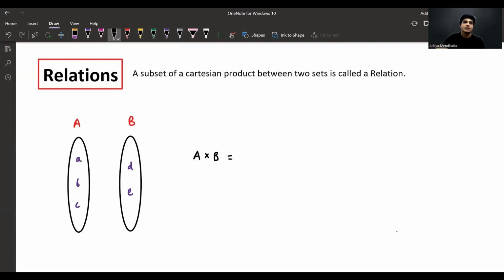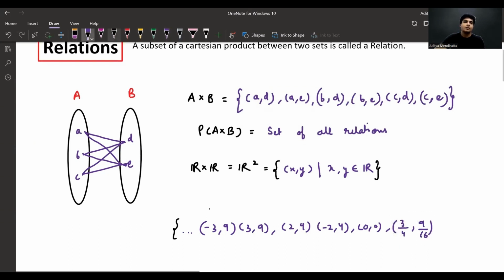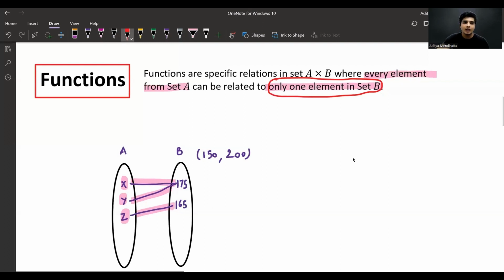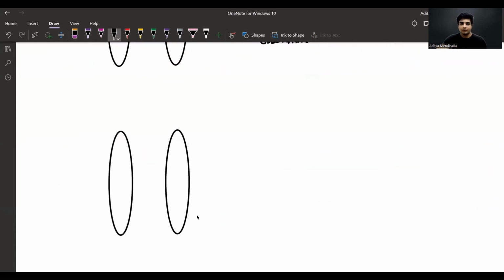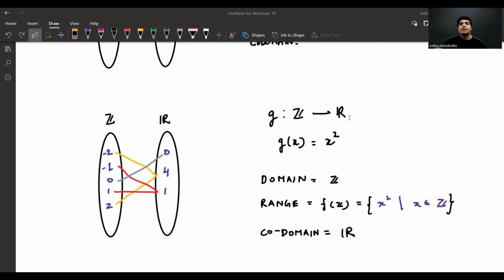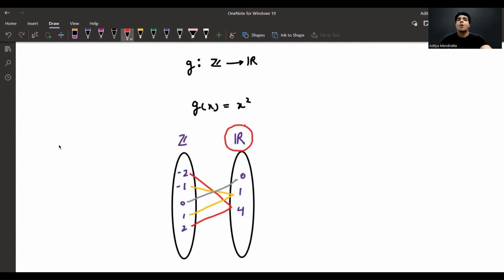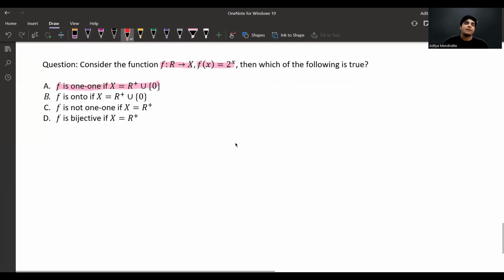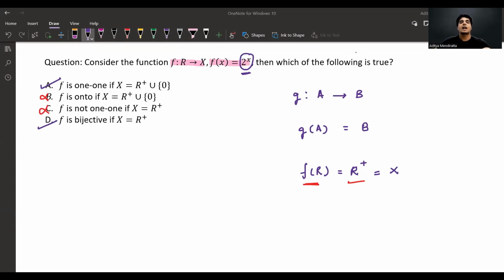Functions - The Mathematical Machines